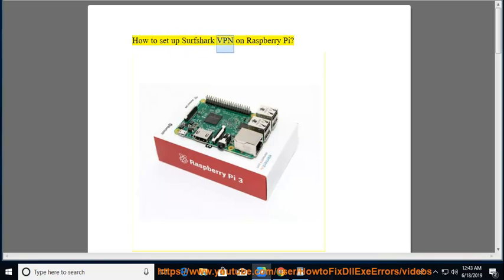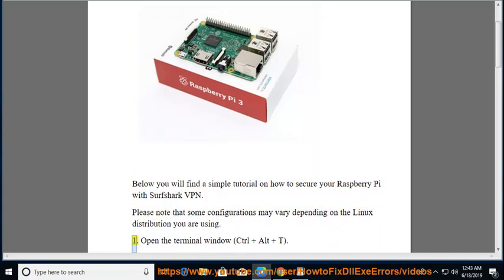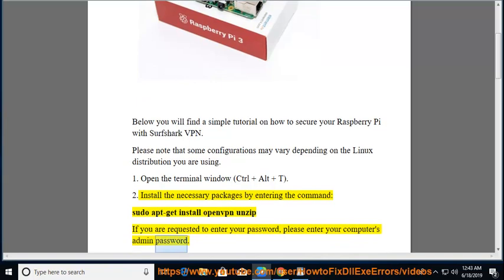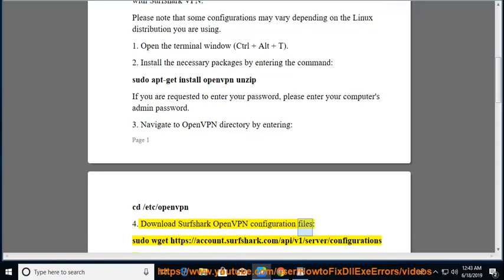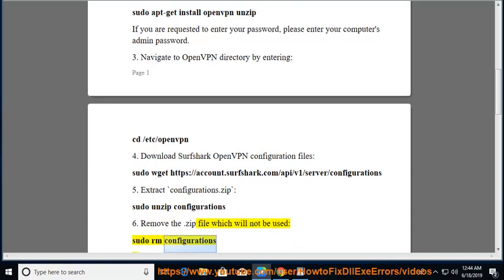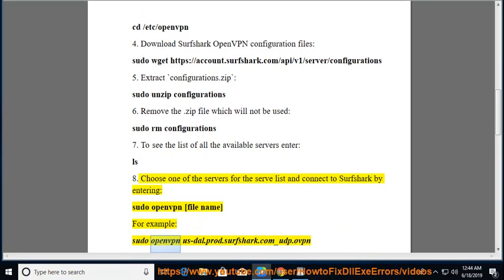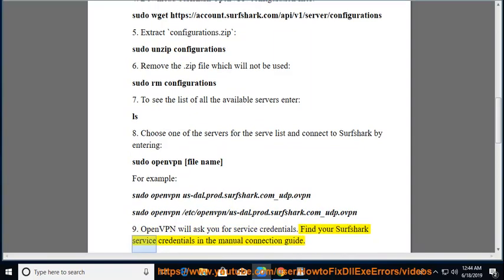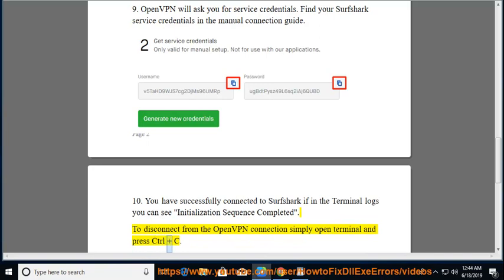Set up Surfshark VPN on Raspberry Pi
Hit & Set up Surfshark VPN on Raspberry Pi yourself.